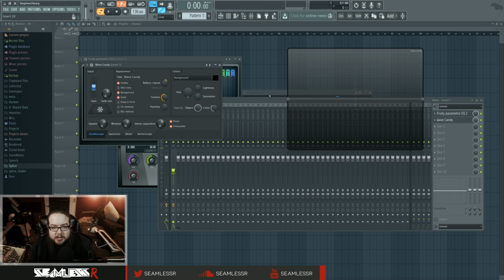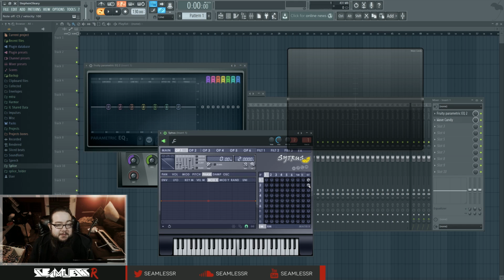How To Synth 13: Two Saws Make a Square